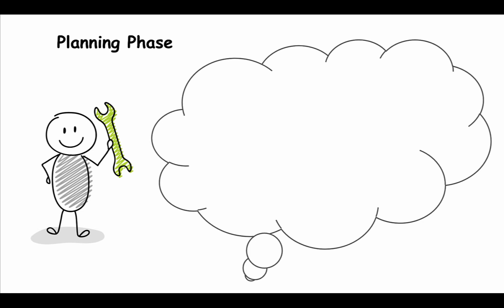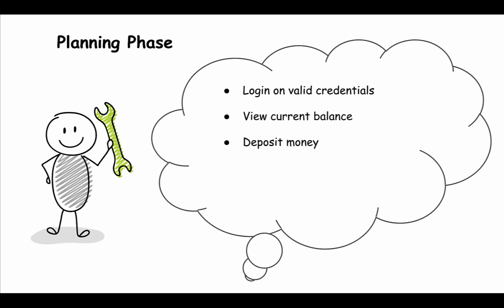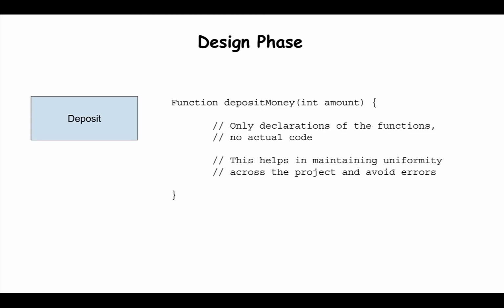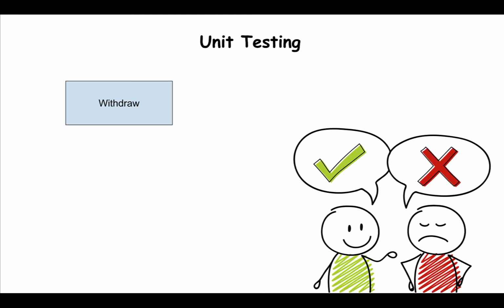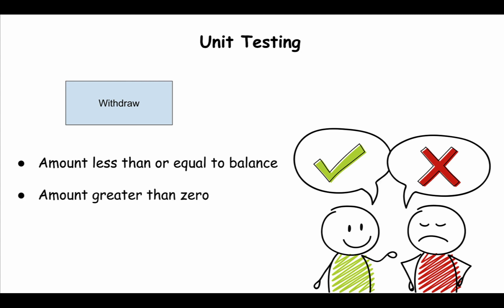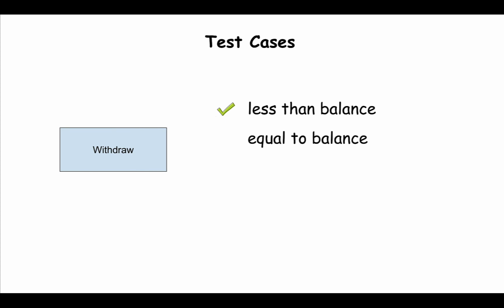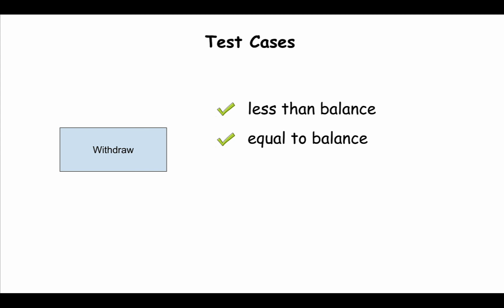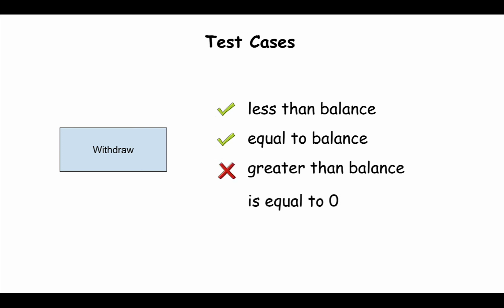01 SDLC - Unit Testing